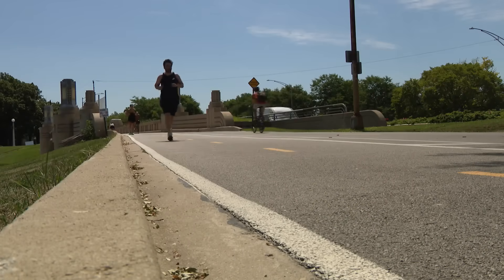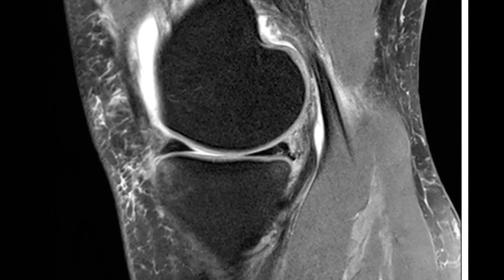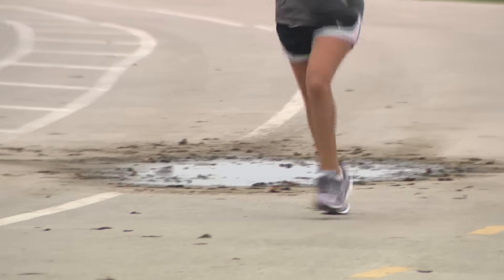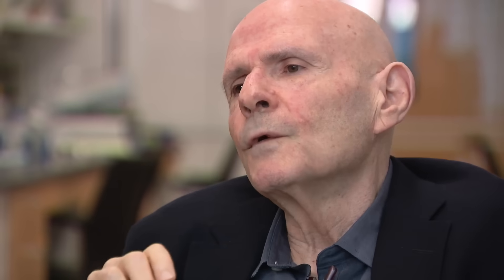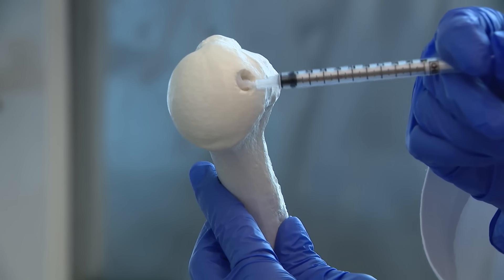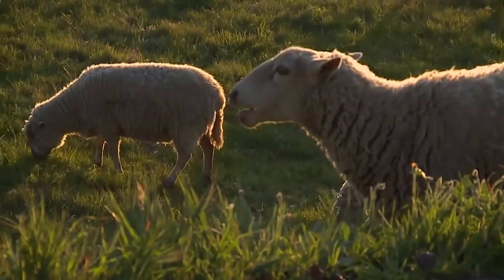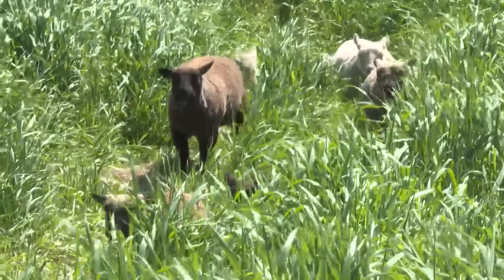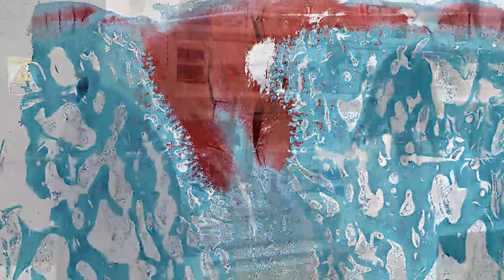Chicago scientists develop revolutionary cartilage regeneration technology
It’s the holy grail in orthopedics: Finding a way to enhance damaged or naturally deteriorating cartilage. Now a finding in the lab stands to revolutionize joint care, turning back the hands of time.